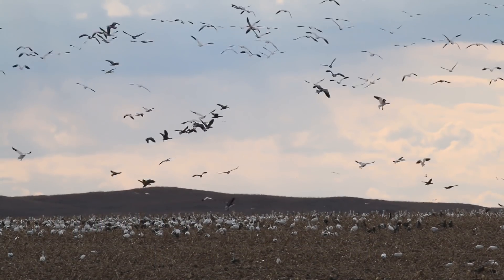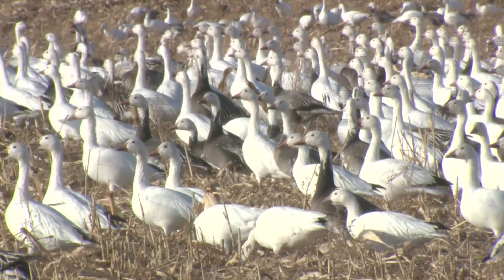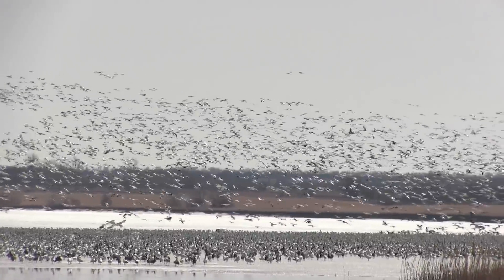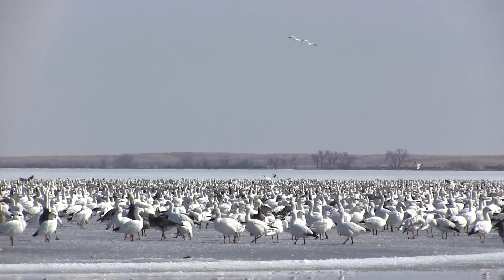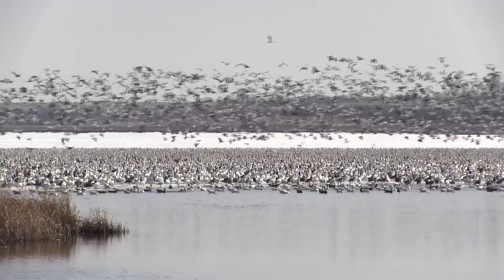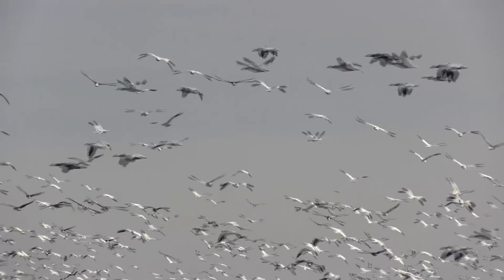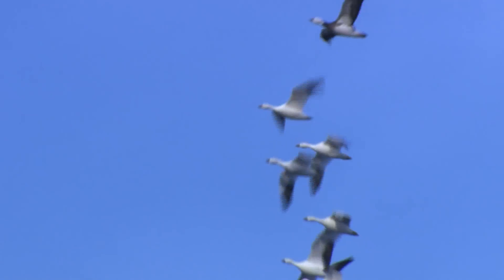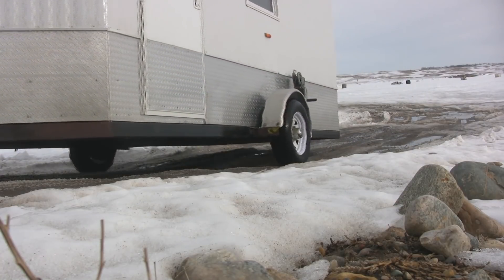2019 Spring Light Goose Conservation Order - NDGNF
The spring light goose conservation order was established in 1999 in response to exploding populations of snow and Ross's geese as over-foraging by the birds is damaging parts of their fragile Arctic breeding habitat. The conservation order allows the harvest of light geese outside of normal migratory bird treaty days to help control population growth. This year, the order runs from Feb. 23 through May 12. Learn more in this week's webcast.